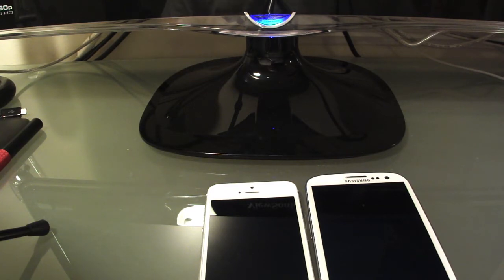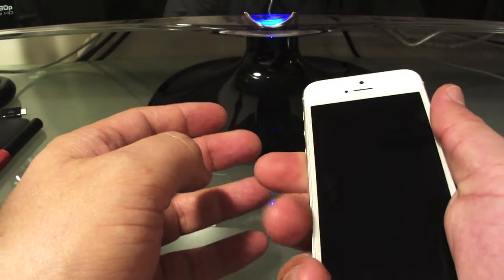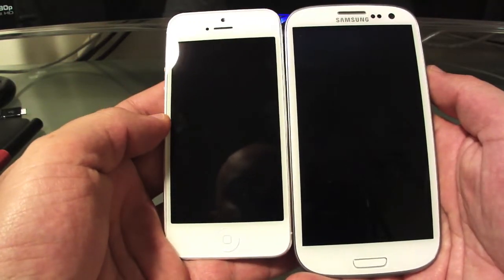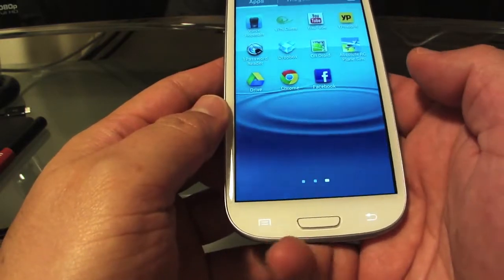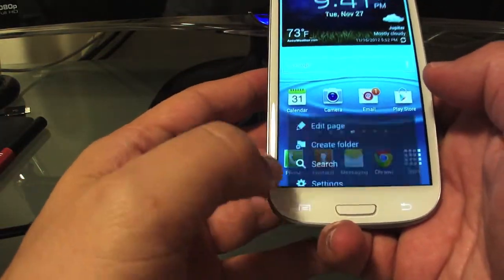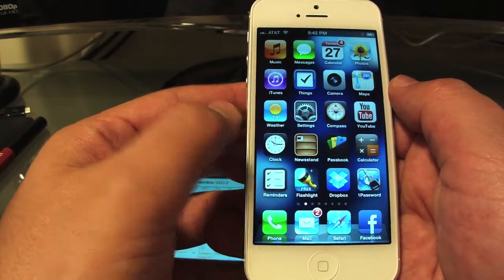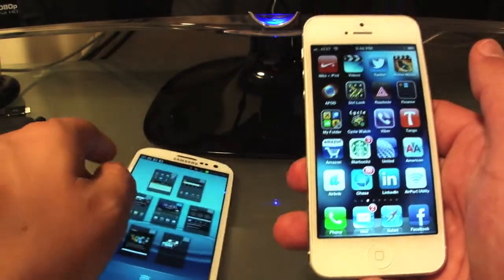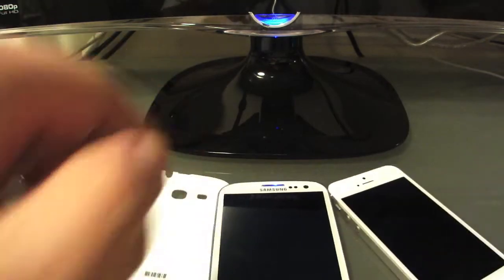iPhone 5 vs GalaxySIII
A comparison between two of the best, if not THE BEST, smart phones today! Which one will win...?